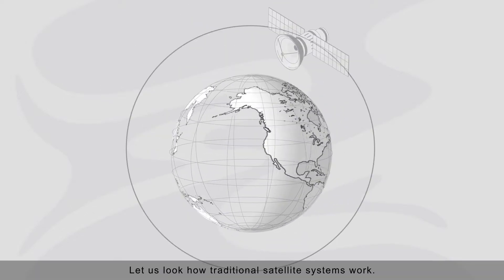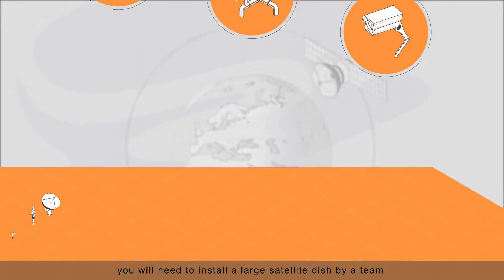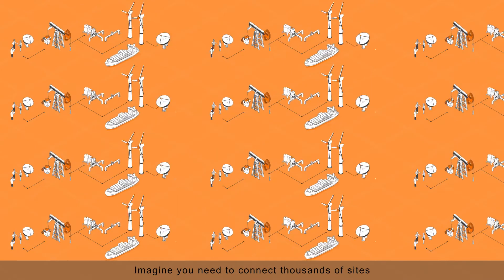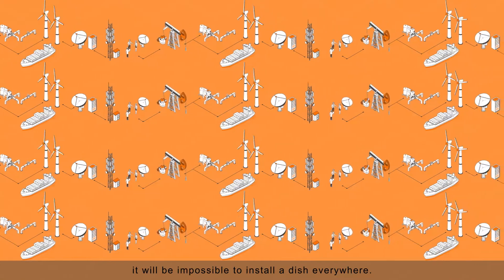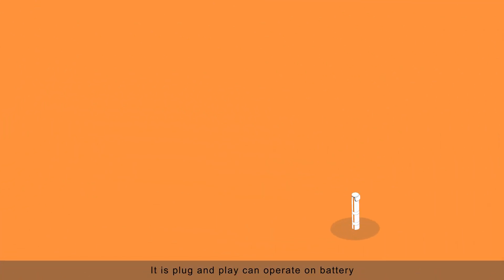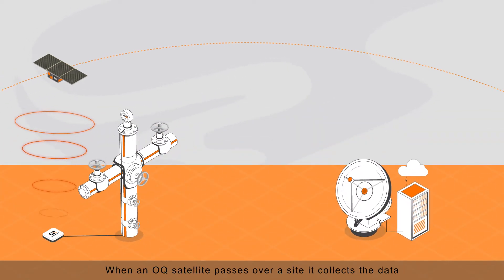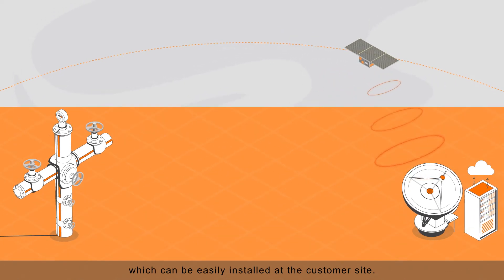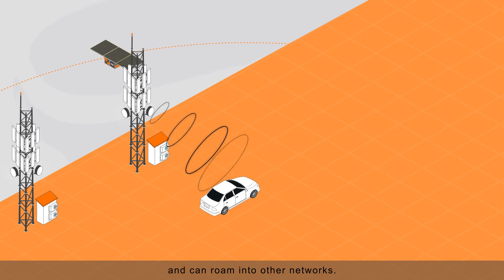5G Satellite Service for Oil & Gas Applications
What are the current solutions used in providing connectivity in remote and hazardous environments such as oil and gas? What are their limitations? Discover OQ Technology's innovative and "first-in-the-world" solution of 5G IoT over LEO satellites and their advantages over VSAT systems (for more